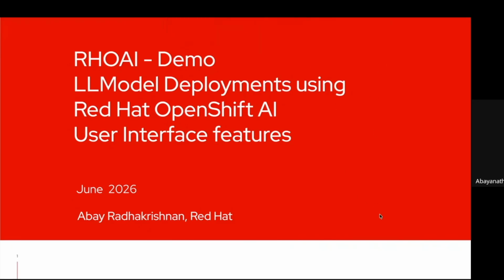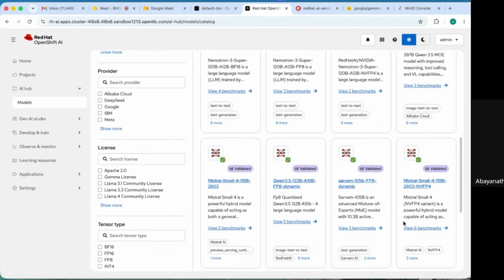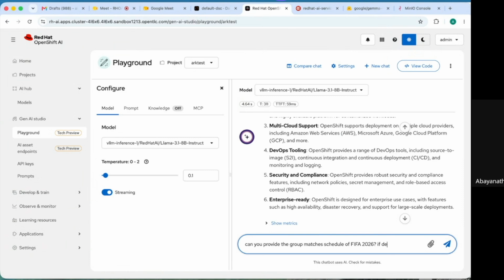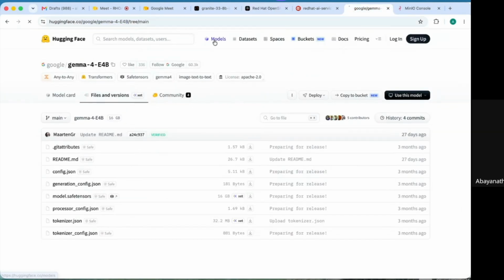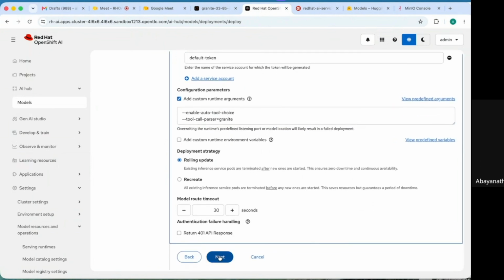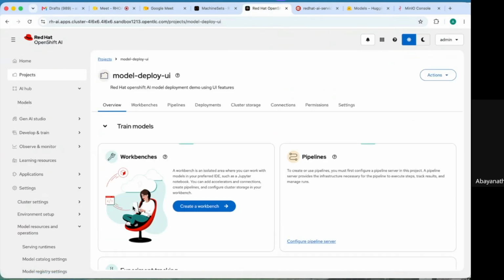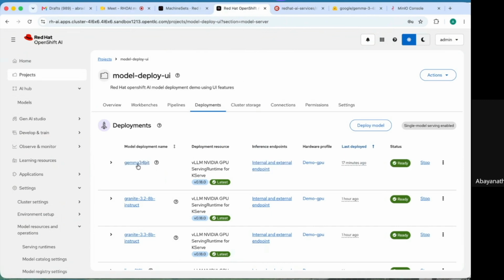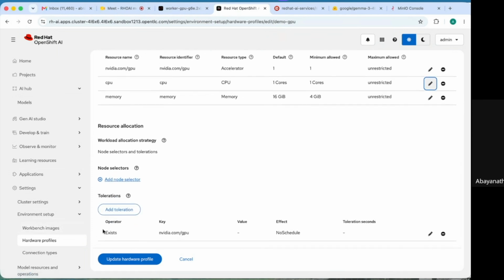Red Hat OpenShift AI - Model deployments using UI features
Red Hat OpenShift AI provides a simple yet packed with powerful features to meet your AI needs and the focus of this video is on Large Language Models (LLM) deployments using the user interface features. Deployments will include IBM Granite, Meta Llama, Google Gemma models deployed on efficient, optimized vLLM inferencing runtime engine. Flavors of deployments will include modelcar images, Huggingface models streaming and S3 object stored models approaches. Soon will be sharing Github links in this description for you to recreate these demo usecases.